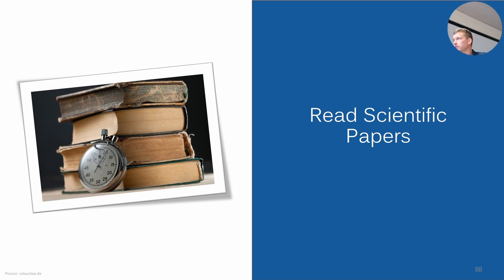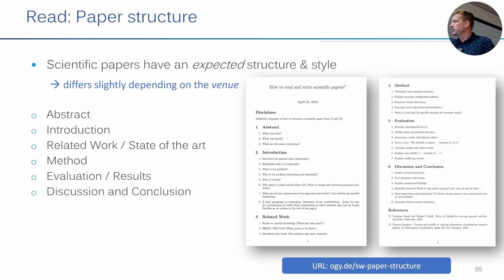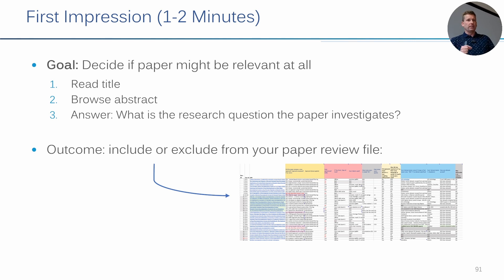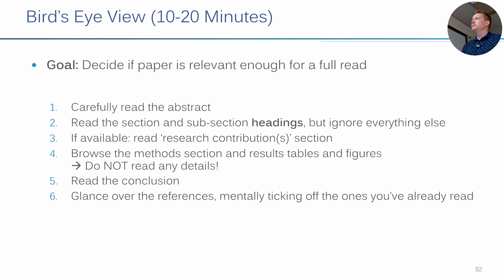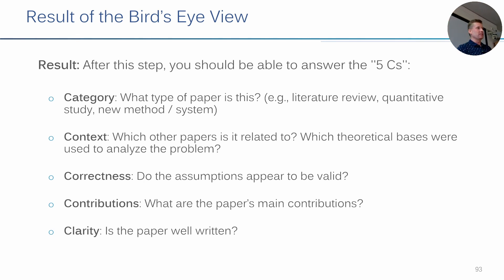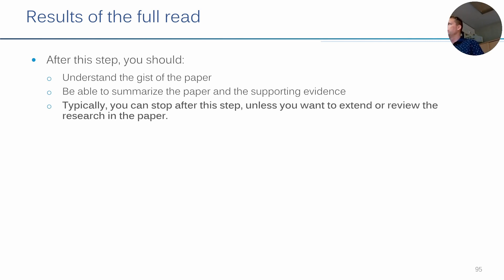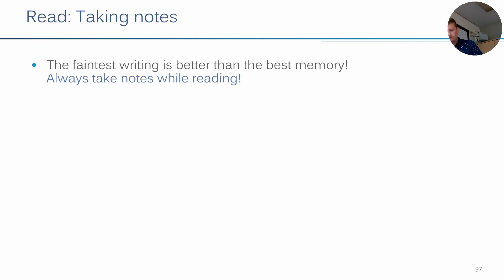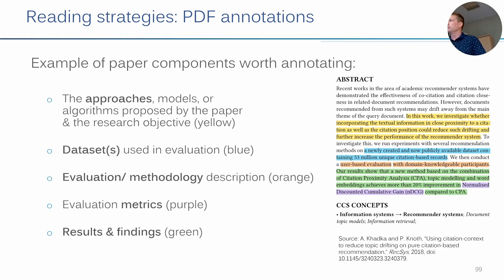Read Scientific Papers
*Creators*